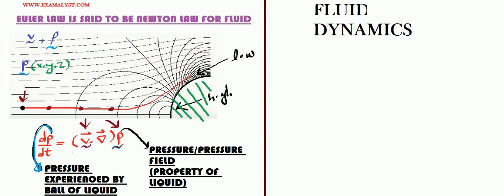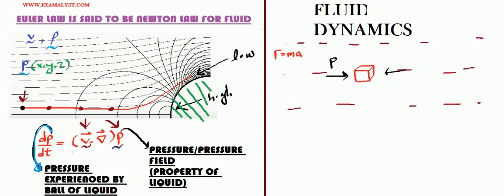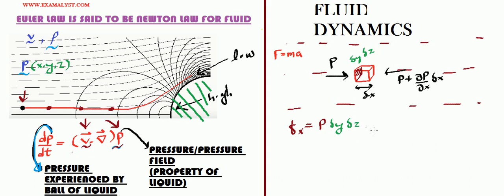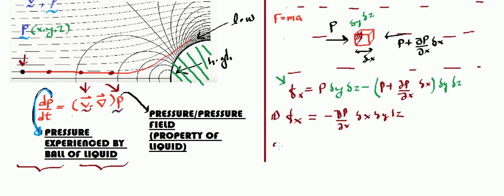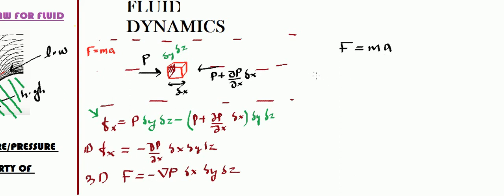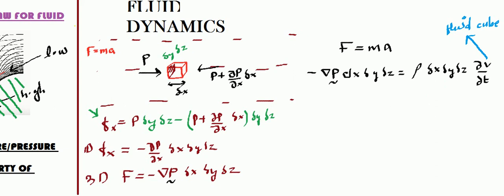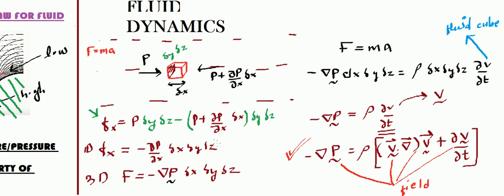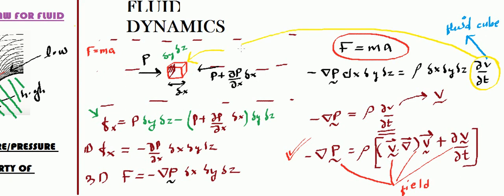8 Euler Equation Continued